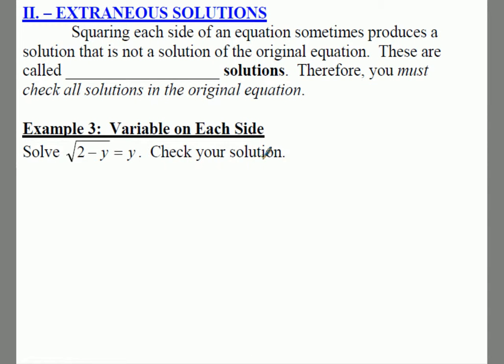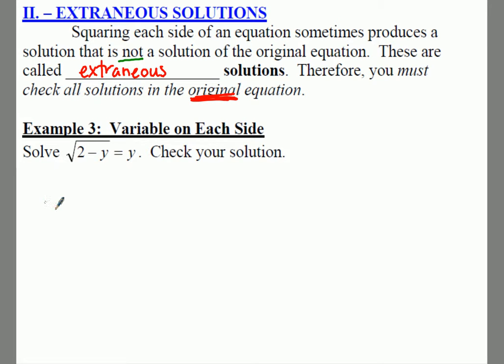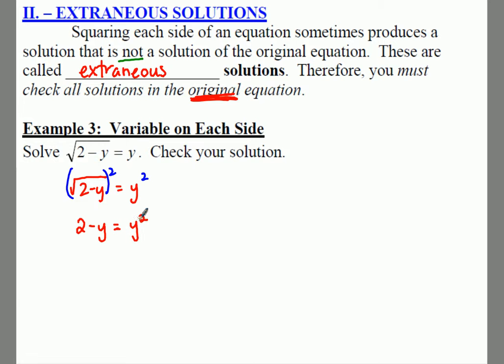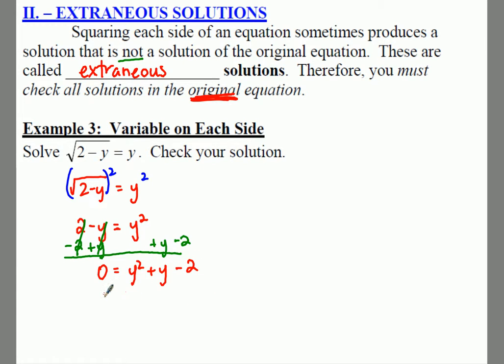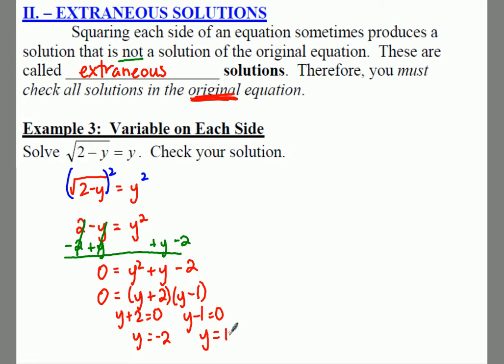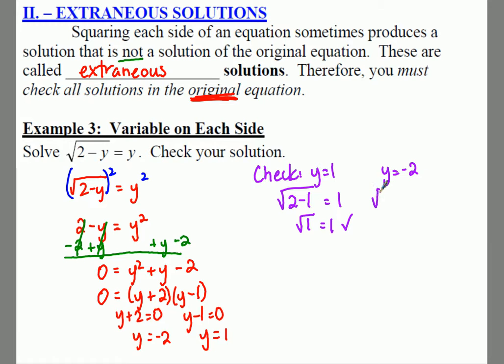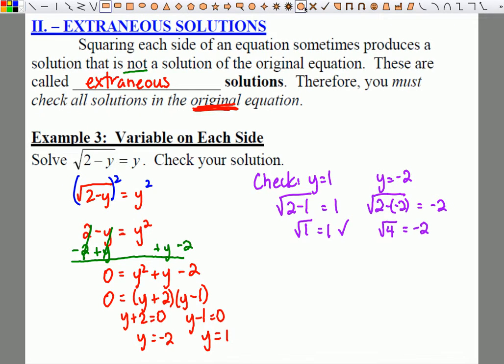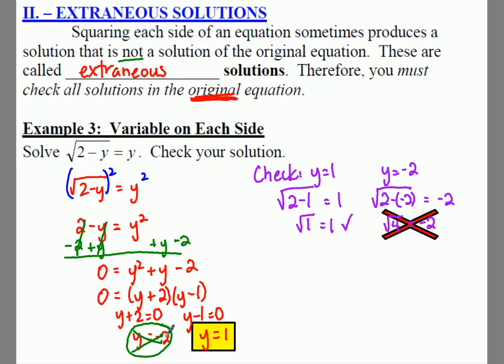Algebra 1: 10.4 Notes: Example 3 - Find an Extraneous Solution